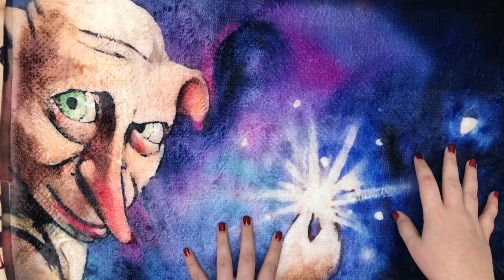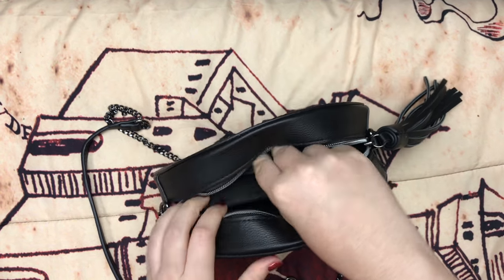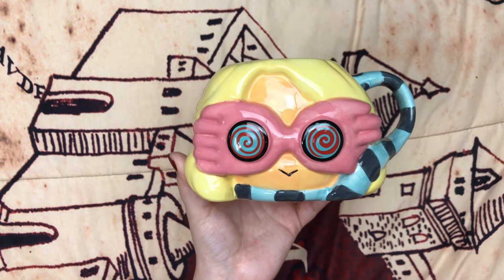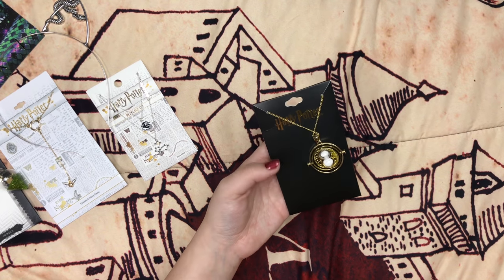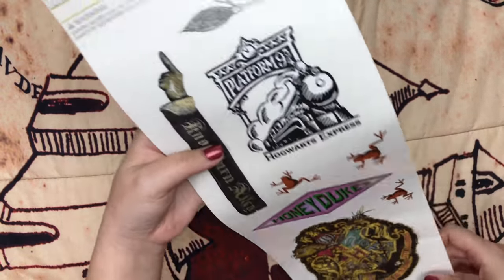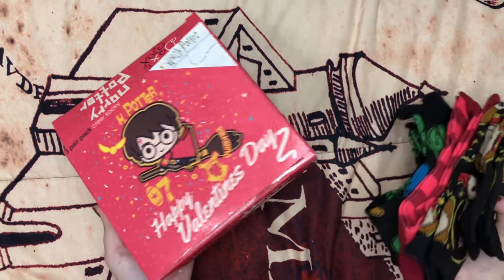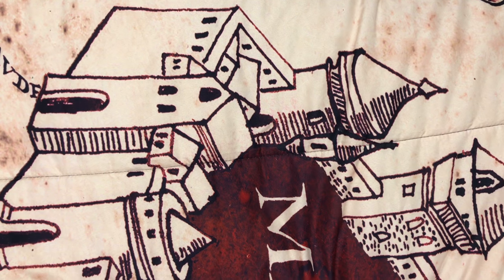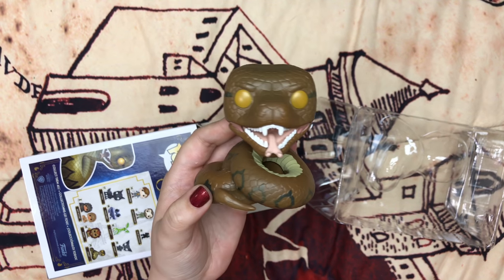Harry Potter HAUL! (Some Disney too)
Nagini POP:
Slytherin towel set (out of stock on boxlunch but found it on amazon along with the other houses):